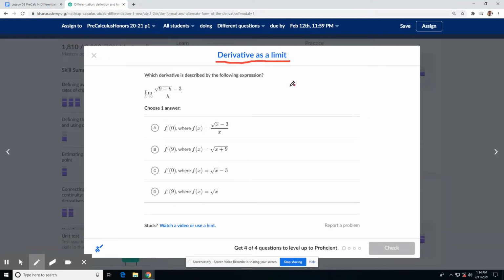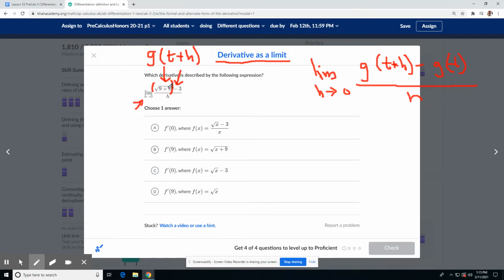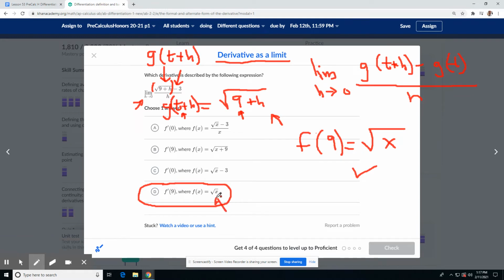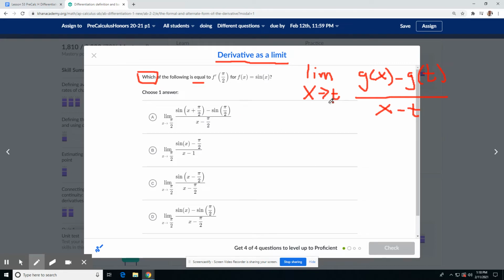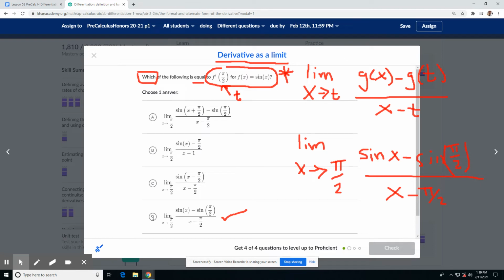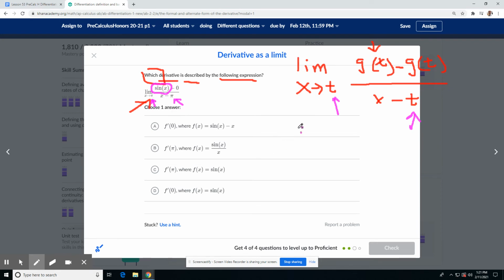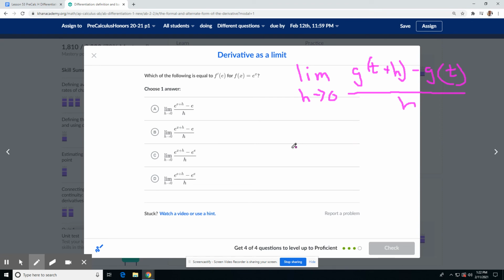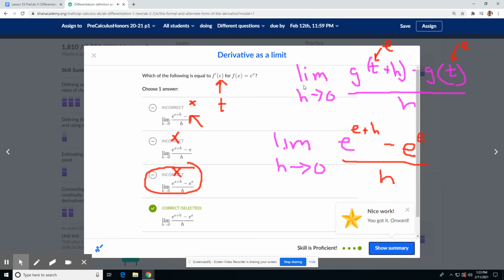L53a PreCalH Derivative as a limit